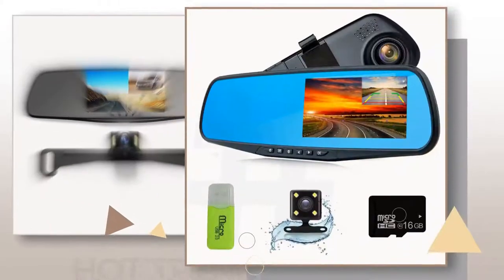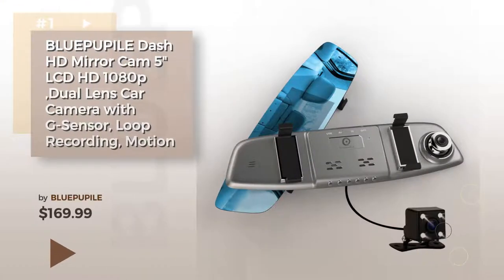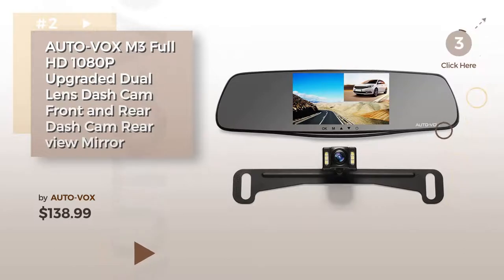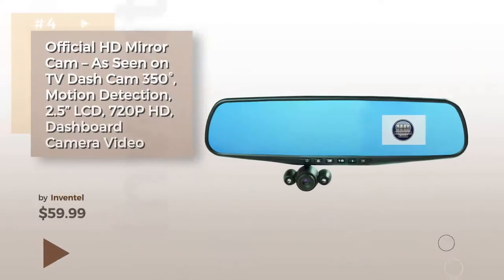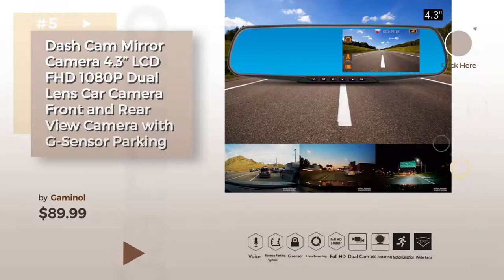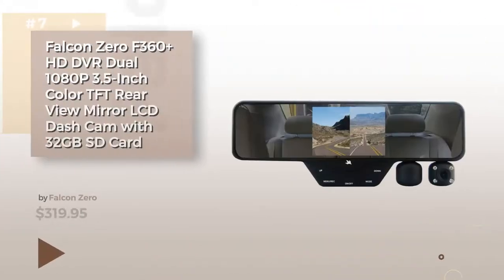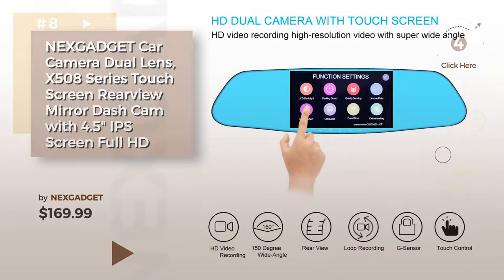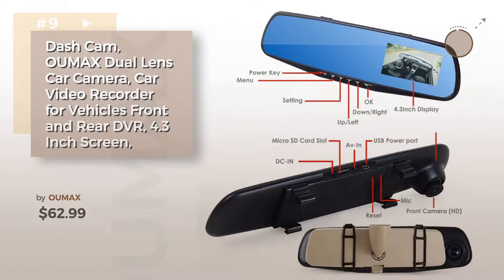HD Mirror Car Cam Collection // Hot Trends 2017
Shop All Amazon Black Friday 2022 Deals now New! 2019 Black Friday / Cyber Monday In-Mirror Video Deals and Updates.

Black Friday / Cyber Monday BLUEPUPILE Dash HD Mirror Cam 5" LCD HD 1080p ,Dual Lens Car Camera with G-Sensor, Loop by BLUEPUPILE

Black Friday / Cyber Monday AUTO-VOX M3 Full HD 1080P Upgraded Dual Lens Dash Cam Front and Rear Dash Cam Rear view by AUTO-VOX

Black Friday / Cyber Monday Dash Cam 1080P Full HD 4.3" LCD Rearview Mirror Car Video Recorder Dual Lens Vehicle by Ispring

Black Friday / Cyber Monday Official HD Mirror Cam – As Seen on TV Dash Cam 350°, Motion Detection, 2.5” LCD, by Inventel

Black Friday / Cyber Monday Dash Cam Mirror Camera 4.3” LCD FHD 1080P Dual Lens Car Camera Front and Rear View by Gaminol

Black Friday / Cyber Monday isYoung 720P HD Car Video Recorder Mirror Dash Cam Rearview Mirror Cam with Front and Back by isYoung

Black Friday / Cyber Monday Falcon Zero F360+ HD DVR Dual 1080P 3.5-Inch Color TFT Rear View Mirror LCD Dash Cam with by Falcon Zero